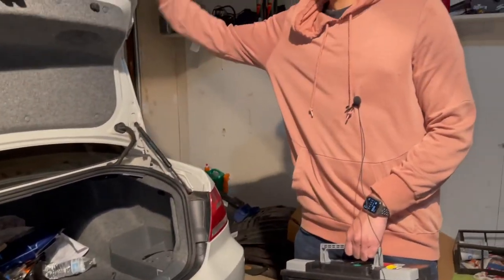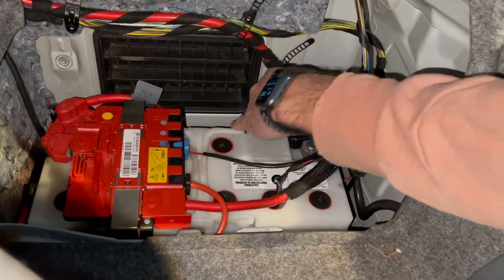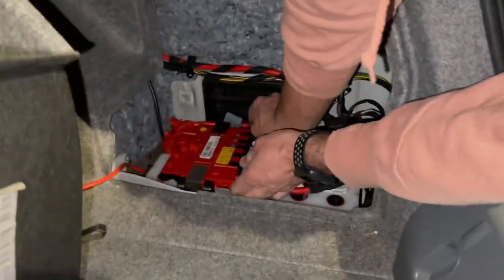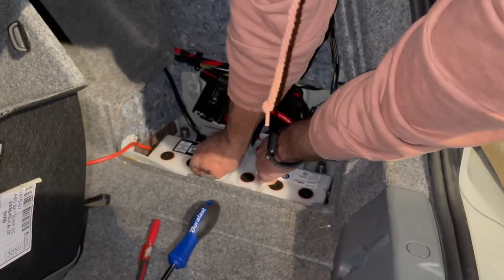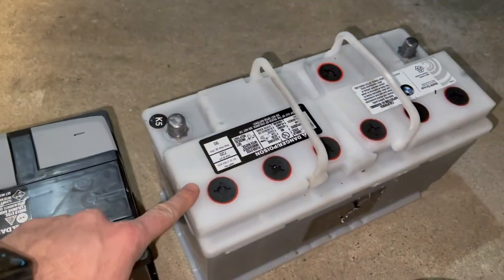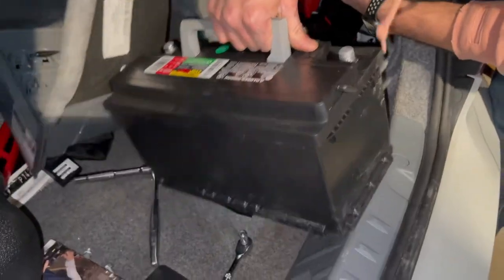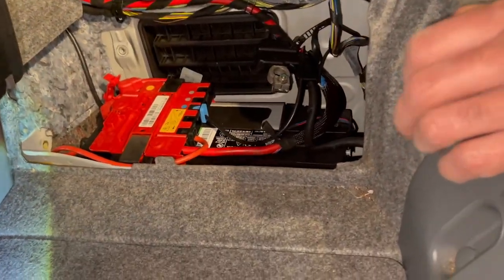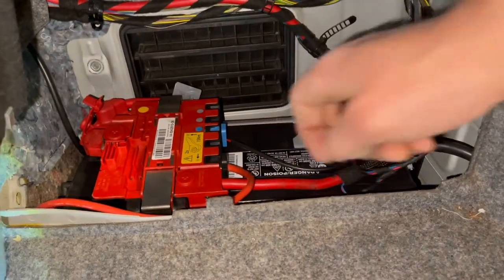Ultimate DIY Guide: BMW 335i Battery Replacement 328i E90 E92 EASY! Walmart H8 Battery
In this video, I walk you thru how to replace your battery in your E90 or E92 BMW. This was done on an E92 328xi, but the process is same for all E90's and E92's no matter the model! I have replaced batteries on 335i's before the same way. We used a $130 Walmart H8 battery which was the identical size of the white colored BMW battery! Awesome battery and a great way to save money.

Timeline: